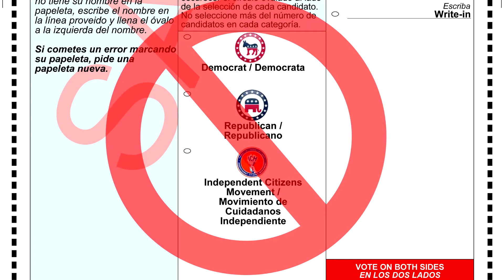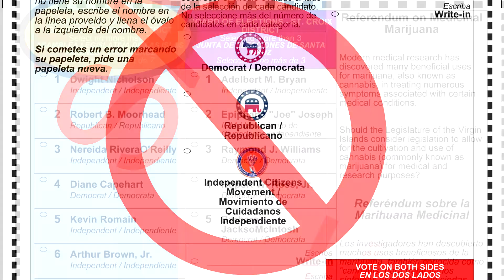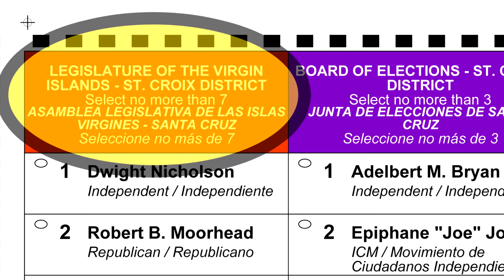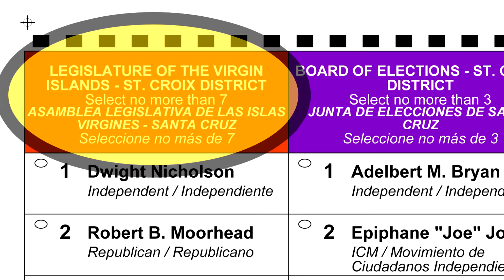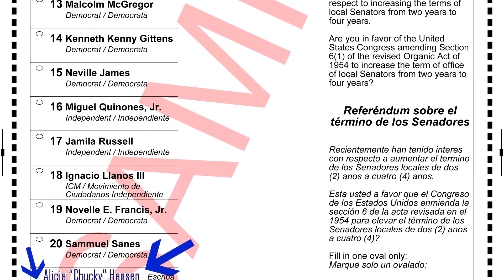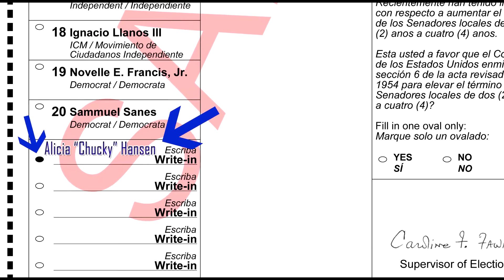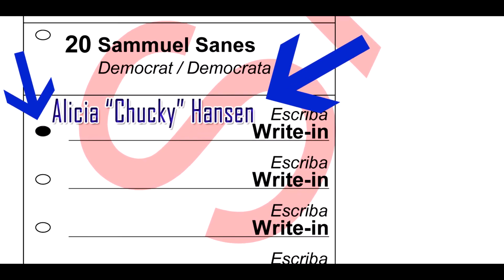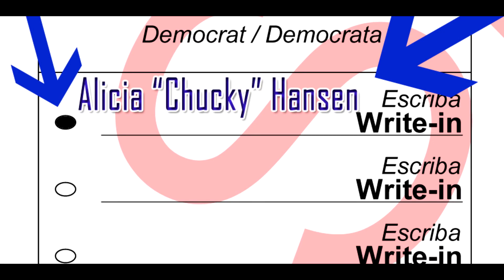Write-In or Paste-In Alicia "Chucky" Hansen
Directions to "Write-In" or "Paste-In" Alicia "Chucky" Hansen:
1) DO NOT select a party.
2) Find the "Write In" Section below all the senate candidates.
3) Write-in exactly like this: Alicia "Chucky" Hansen